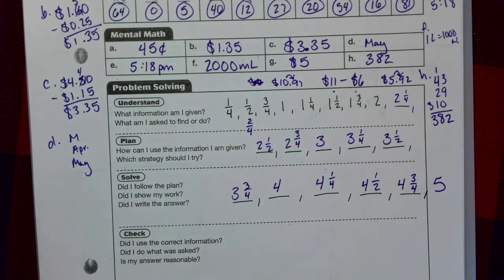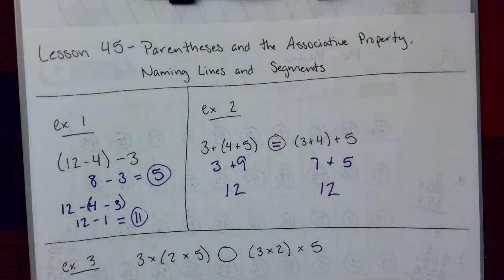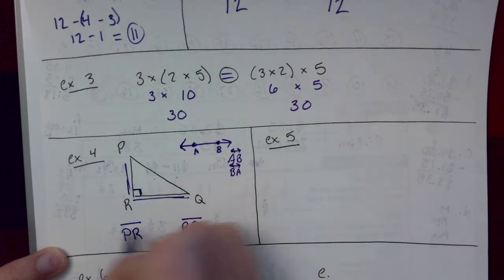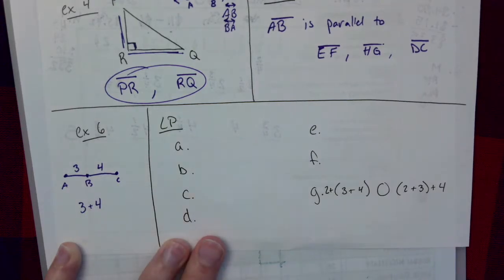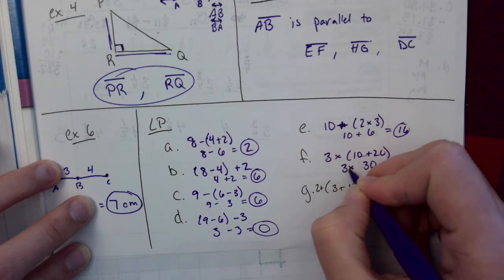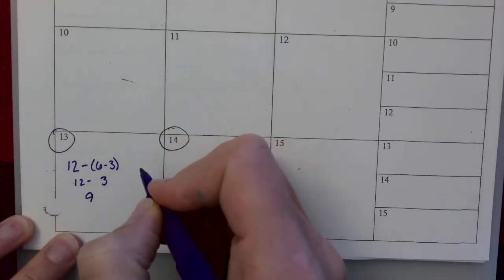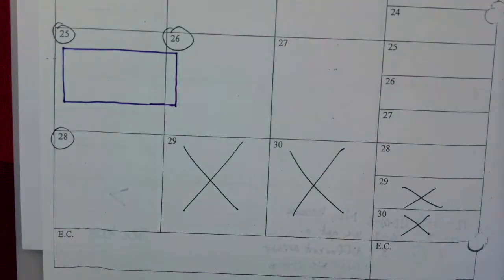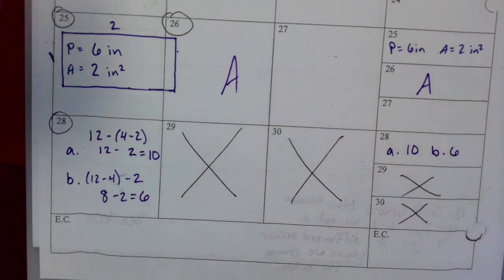Math Lesson 45